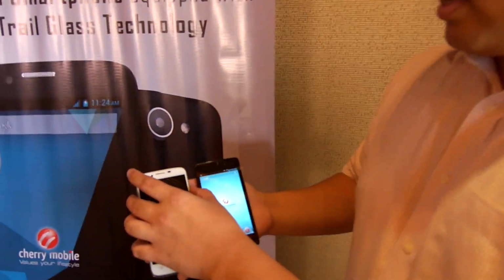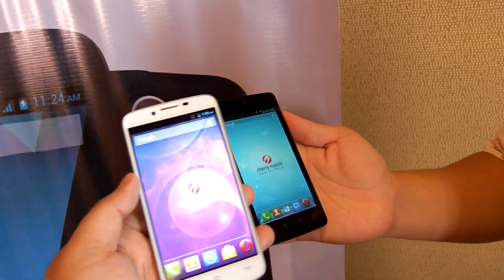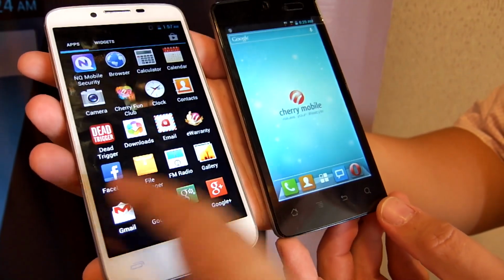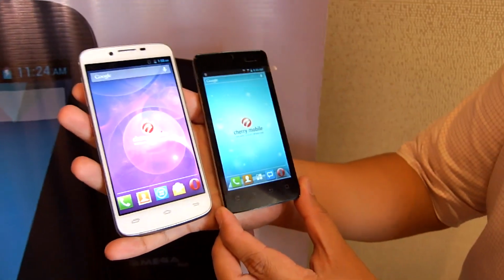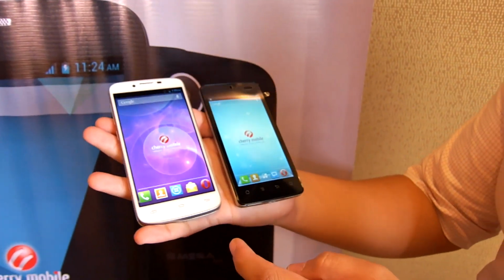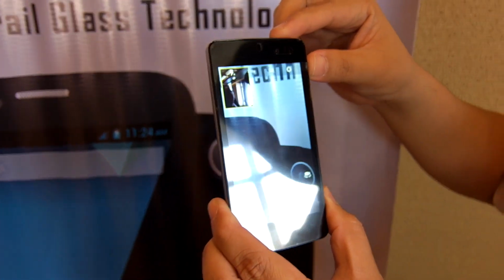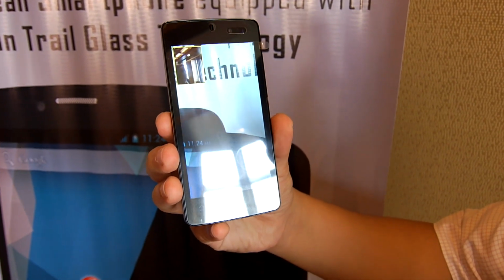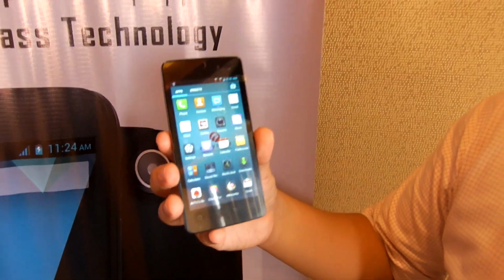Cherry Mobile Omega HD & Flame 2.0 Launch Preview - High-End Dual & Quad Core For Only PHP 7/8k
Sorry about the shaky video guys, I am sadface about that.

Cherry Mobile, arguably the current leader in locally-sourced (albeit rebranded) Android smartphones and tablets, have done it all over again. They've managed to wow the crowd (including us) this time with the double launch of the Cherry Mobile Omega HD & Flame 2.0. The former looking to us like the most impressive, high quality phone the brand has ever made -- having some very sought-after high end materials like the scratchproof Dragon Trail glass; 12MP Backside Illuminated camera; a thin and classy looking design; and even some high quality tweaks on the touchscreen itself. While the latter, the Flame 2.0, promises to be the phone designed for users who need the most powerful system they can have -- as it is the first Quad-Core smartphone to be sold in the Philippines by a local manufacturer. Both phones are incredibly affordable as well, with Omega HD tagged at PHP 7,999 and the Flame 2.0 at PHP 6,999. Check out our article on our website for the full specs and watch our video preview here.